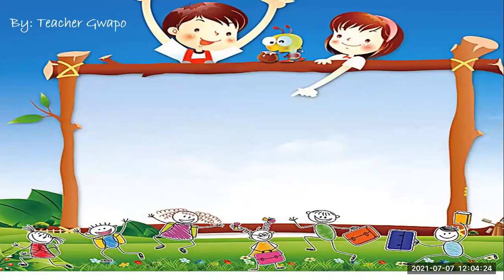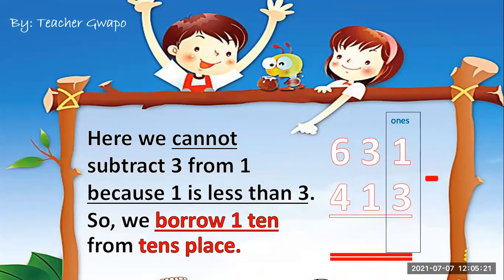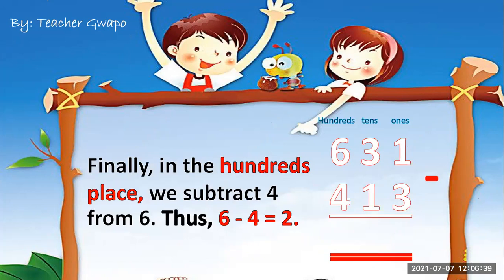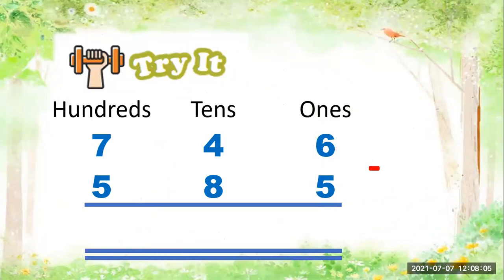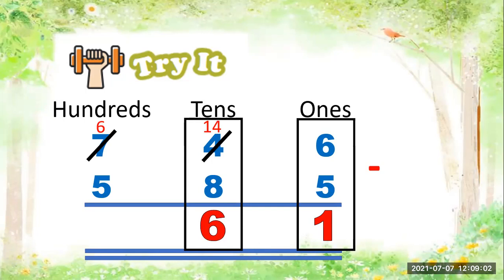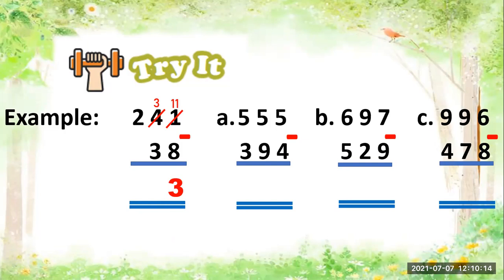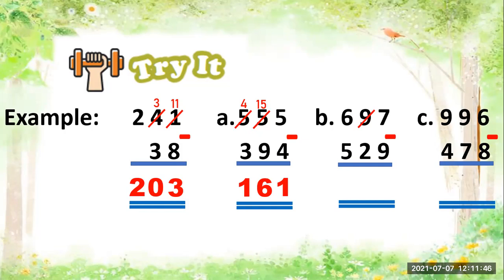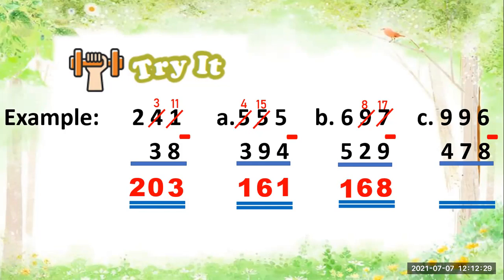Subtracting Two Numbers with Renaming Regrouping for Grade 2 Students by Teacher Gwapo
Watch and Learn about "Subtracting Two Numbers with Renaming   Regrouping for Grade 2" with Teacher Gwapo...

and give thumbs up if you learn from this video...
and share to your friends so many will be bless...